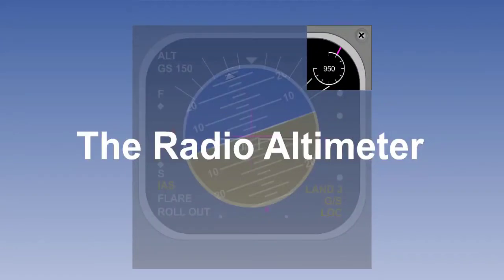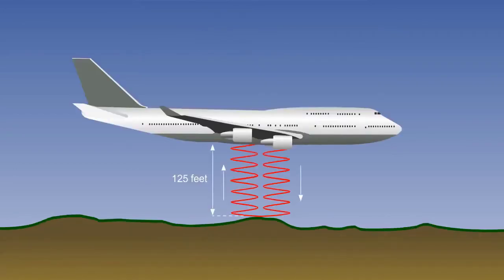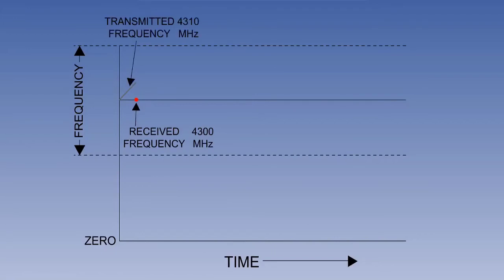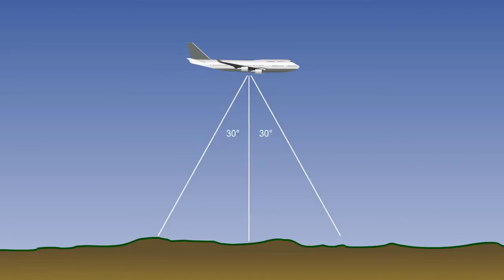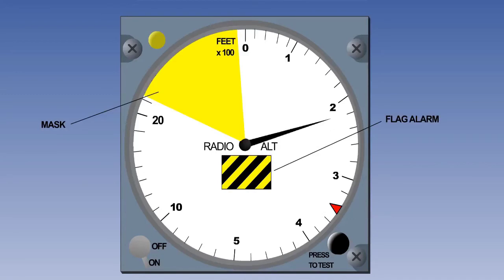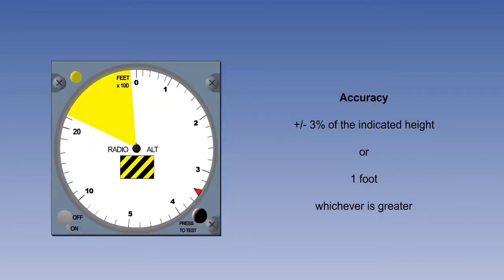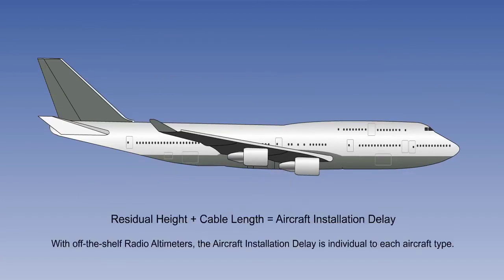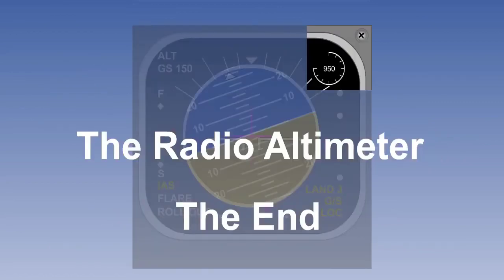Radio Altimeter Of Aircraft | Aircraft Radio Altimeter Working Principles | Lecture 41